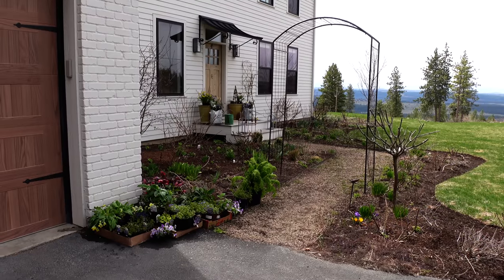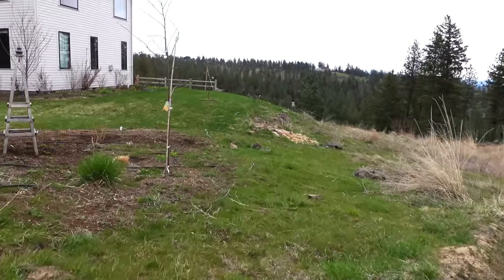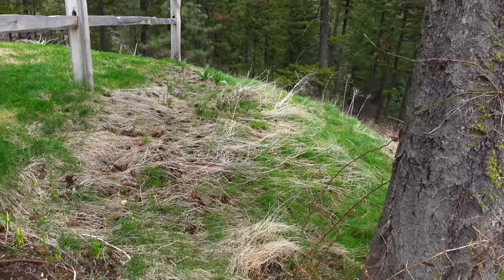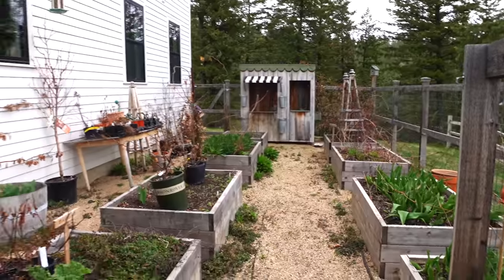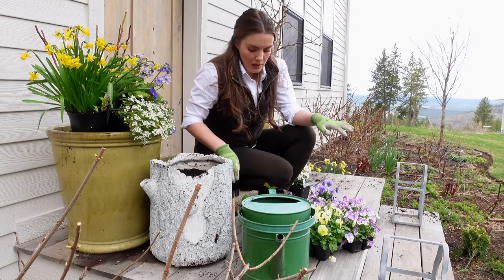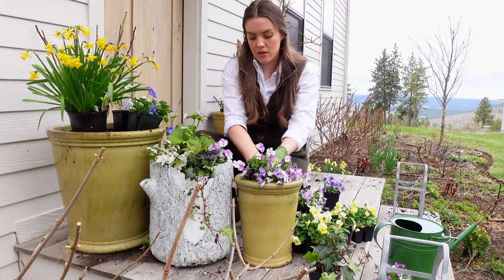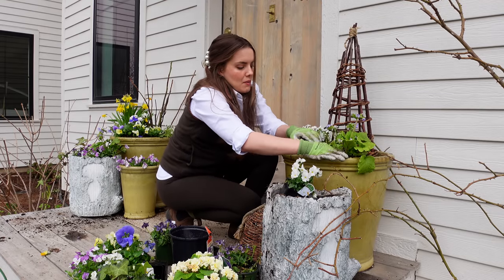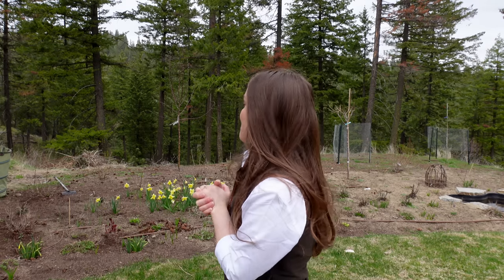April 2023 Spring Garden Walk and Planting Spring Containers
Welcome back to Honey Hill friends! What a long winter it has been here in eastern Washington. I am so happy to be back with all of your in the garden, and I cannot wait to share many exciting things to come this year. Happy Gardening!

Favorite Gardening Gear
1. Gorilla Cart
2. Large auger
3. Watering Can
4. Leaf blower
5. Garden Cleanup Bag
6. Pruners
7. Flower snips
8. Gardening Boots
9. Cobra weeding tool
10. NEW! Current favorite gardening boots